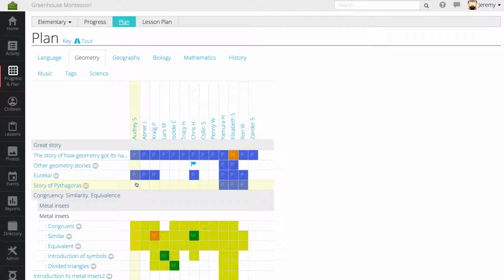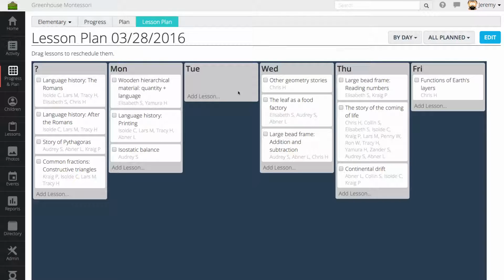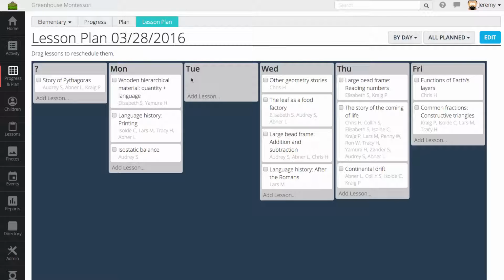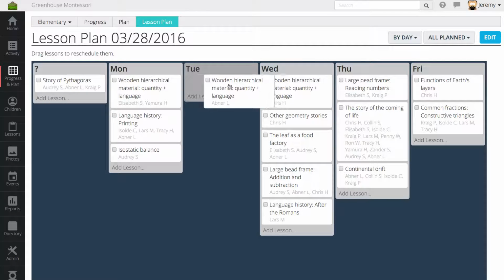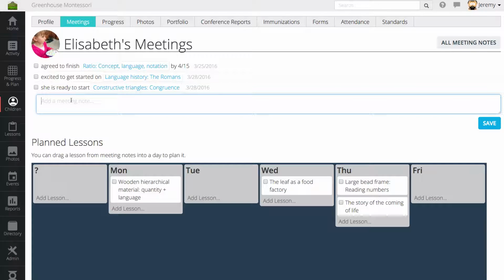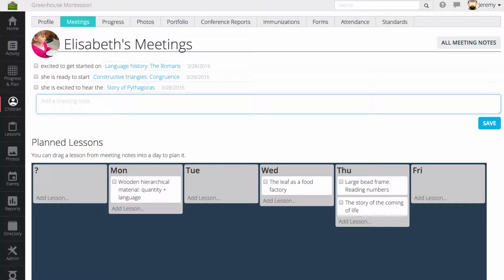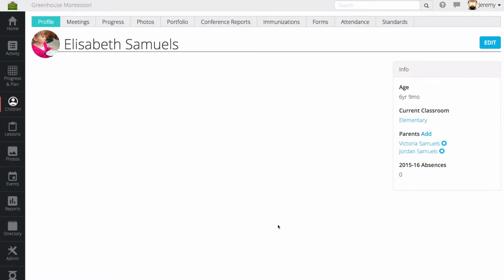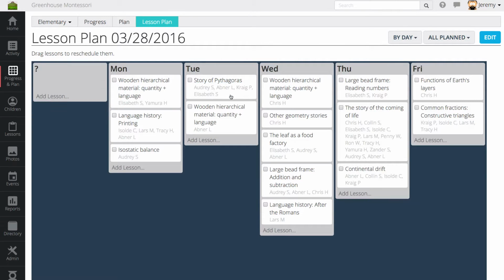Elementary Lesson Planning + Meetings